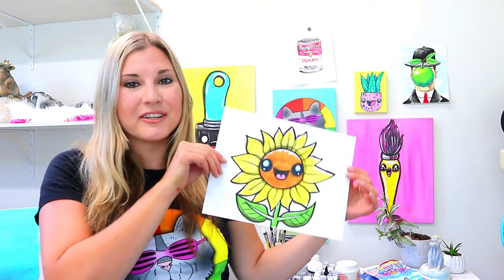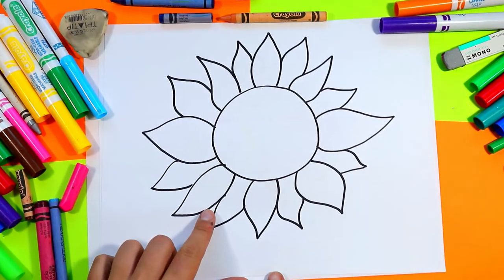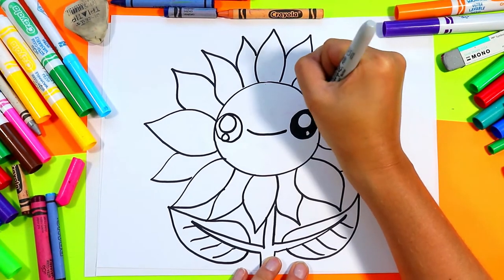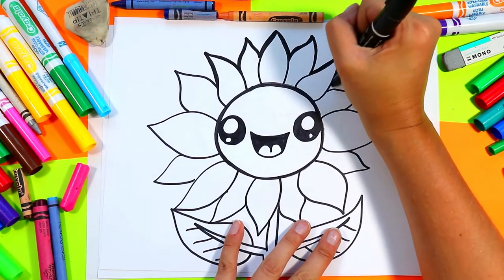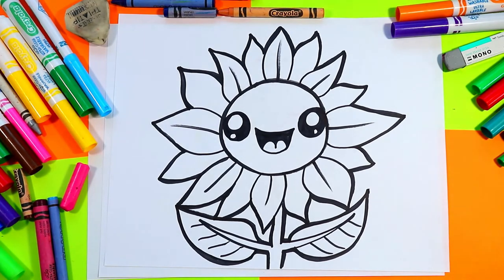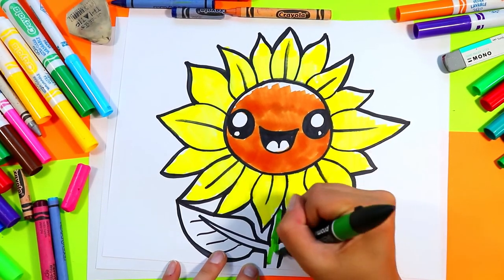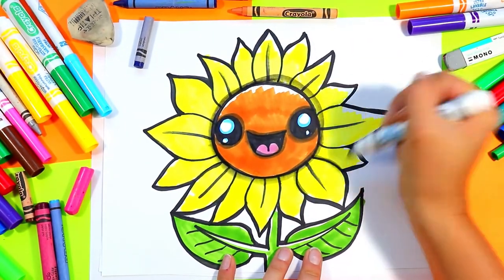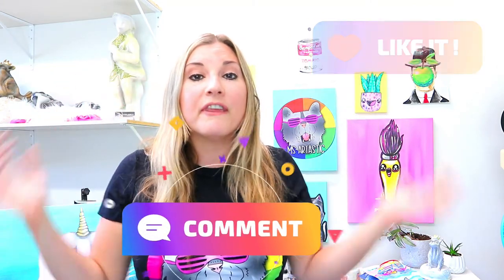How to Draw a Sunflower Step-by-Step for KIDS!!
Drawing Time! Let's draw a Cartoon Sunflower with this art tutorial that makes learning art easy to do. Step-by-Step Fun! Super Cute & So Easy to do! Use whatever mediums or materials that you have and follow along with this art tutorial! This is a quick and easy, hands-on drawing and art tutorial that you can do at home or in the classroom. Grab your Art Making Mediums and Let's Make Some Art!

Ms Artastic